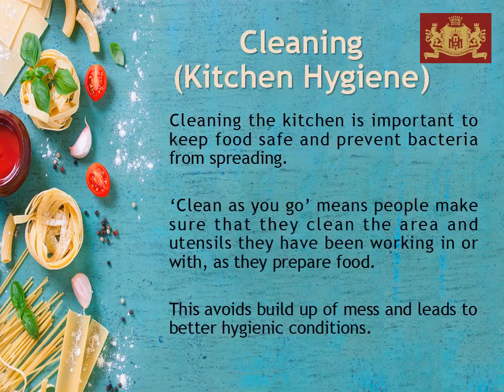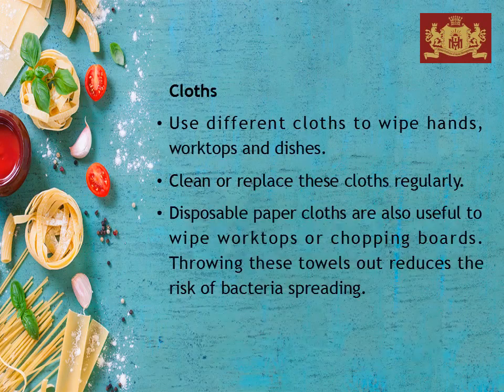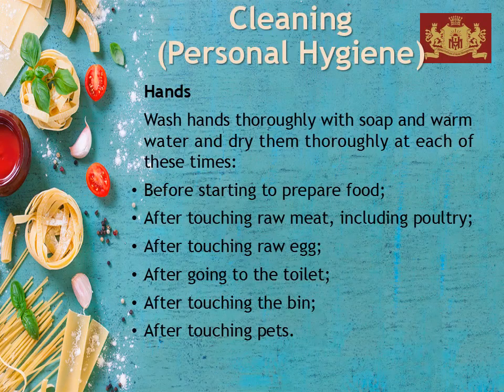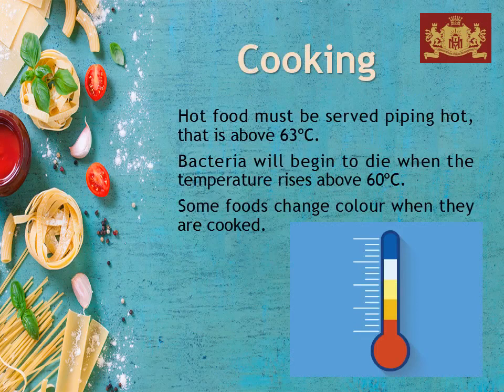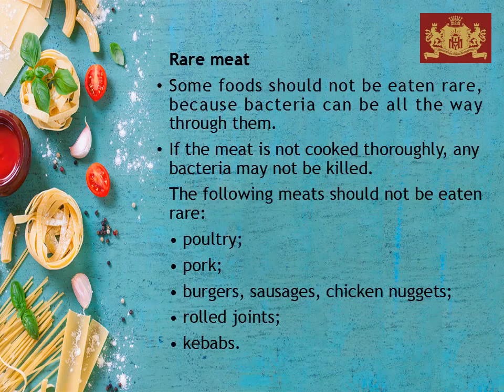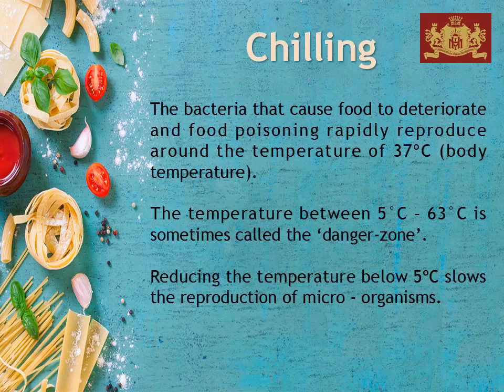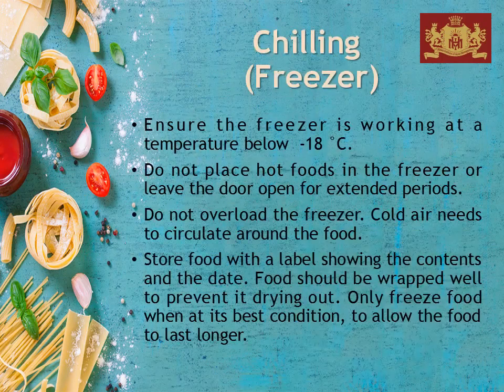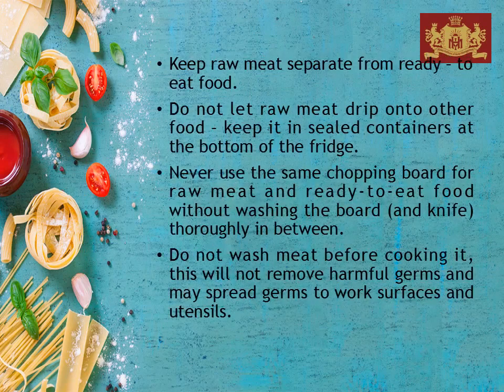Kitchen Cleaning Process